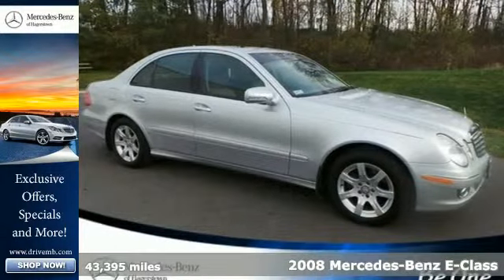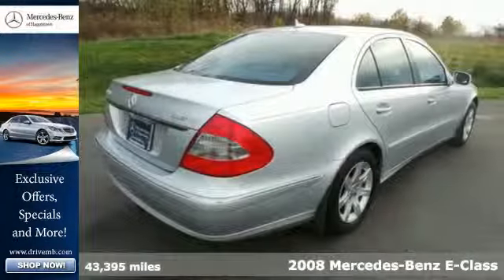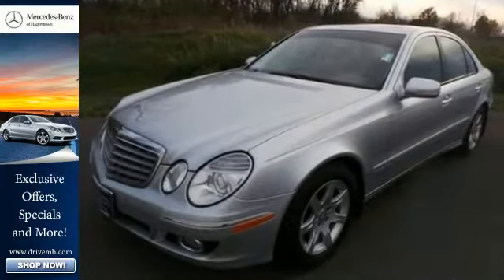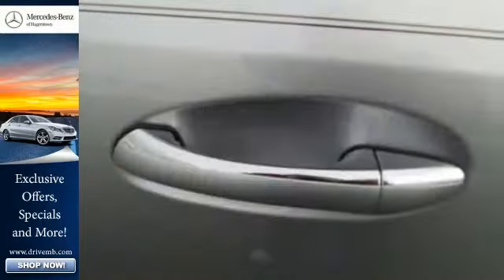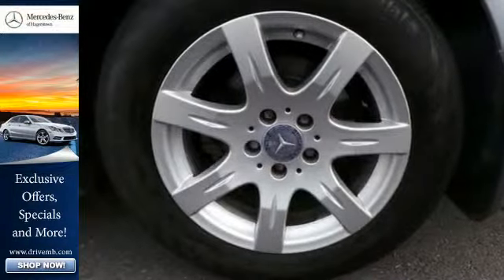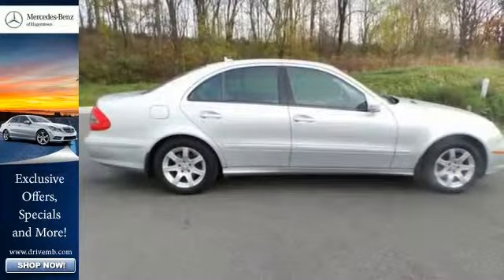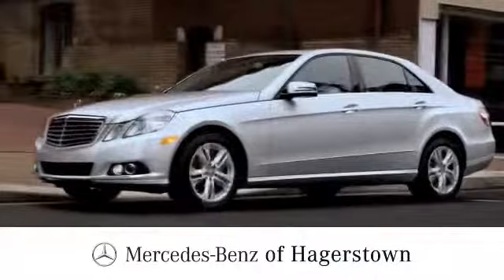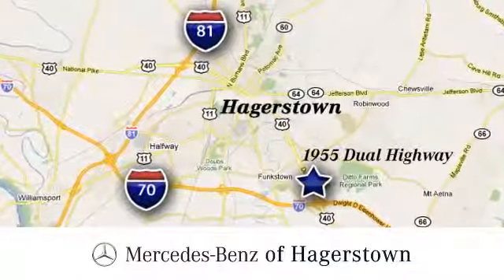2008 Mercedes Benz E Class Leesburg VA Hagerstown, MD P2112 360p